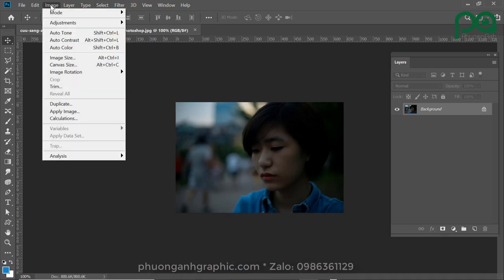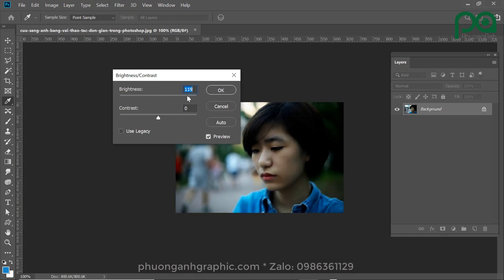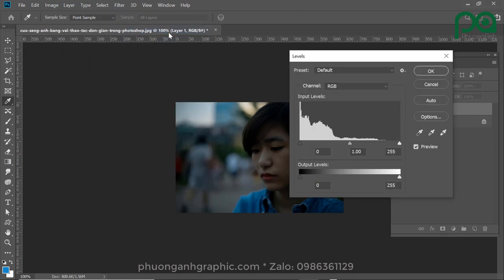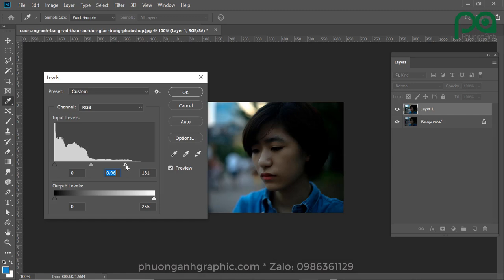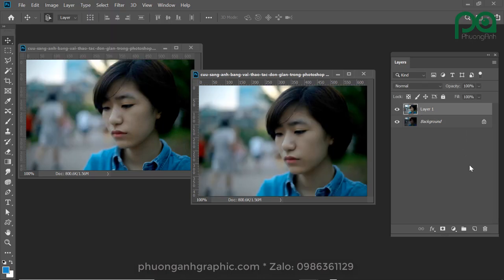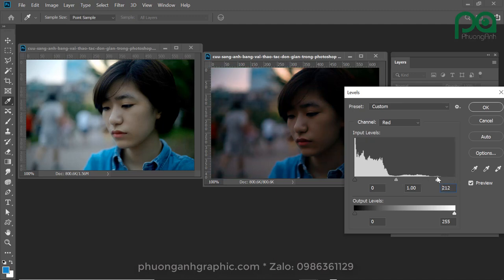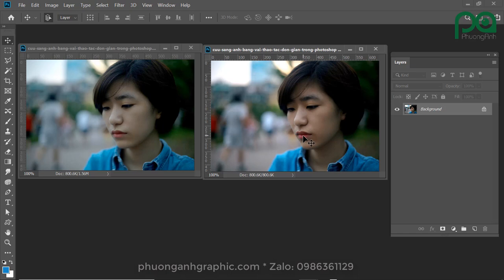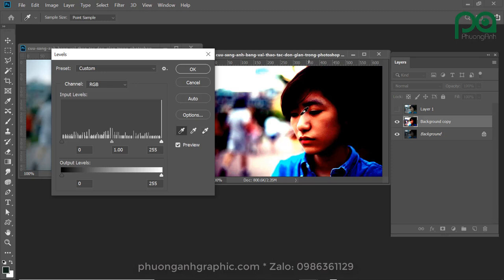Chỉnh ảnh thiếu sáng trong Photoshop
Chỉnh màu thiết sáng, thừa sáng. Hiểu nguyên lý cách lệnh điều chỉnh có thể áp dụng với bất kỳ ảnh nào.
Các khoá học về tư duy thiết kế (ý tưởng, màu sắc, bố cục, các bước hoàn thiện một dự án thiết kế...): Chỉ đào tạo trực tiếp. Điện thoại tư vấn: 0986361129
Đăng ký học online, trực tuyến, trực tiếp:
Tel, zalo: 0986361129